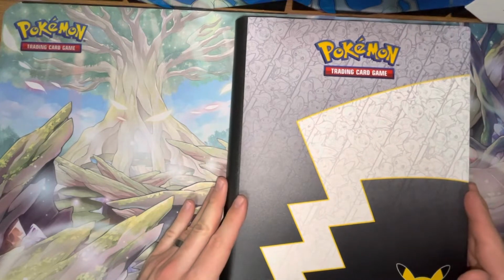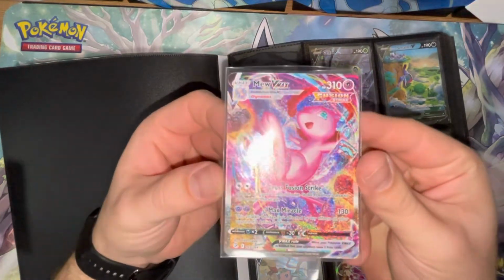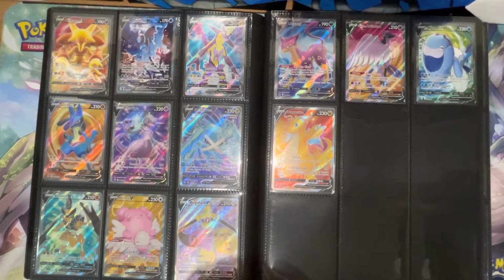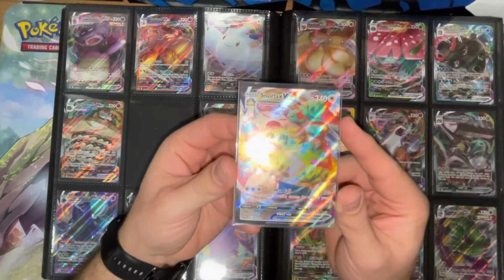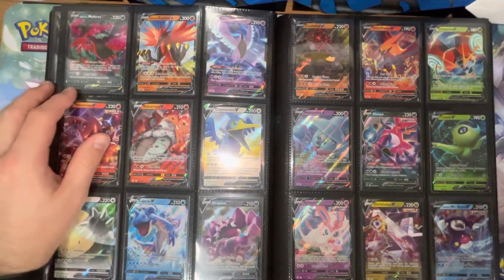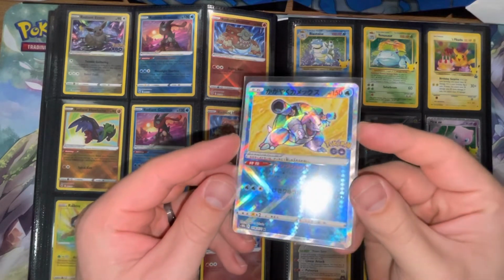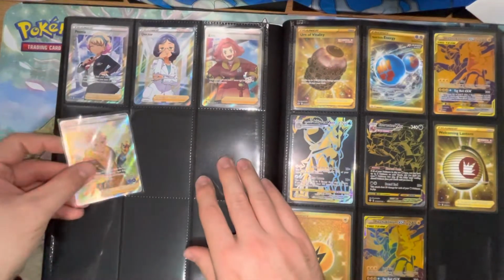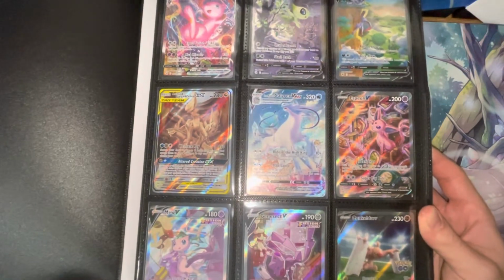Pokémon HIT binder reveal - Alt Arts, Rainbow, Gold & MORE!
G'day Legends!

WELCOME to my premiere video of my HIT binder! Please sit back, relax and enjoy my binder reveal 🔥

Live in Australia and you're looking for binders, sleeves, etc? Check out the legends at Palms Off Gaming

Donations are always welcomed but not required :) if you'd like to donate to the channel, please use the link below :) - ALL donations will be used to help the channel grow and provide further content.

If you like my content, you'll love the content of the YouTubers below!